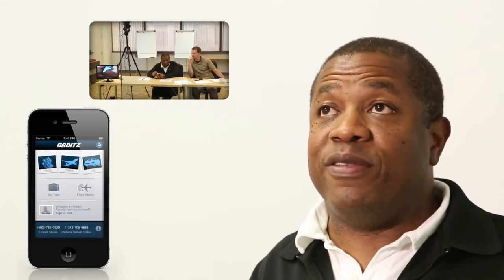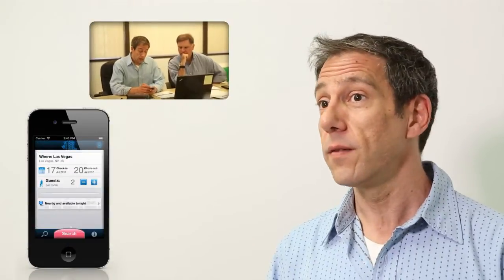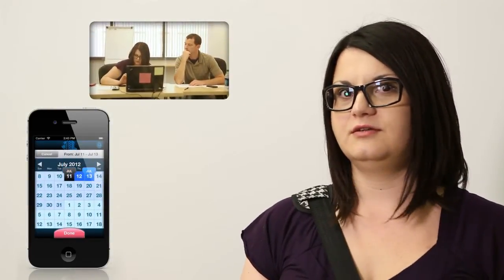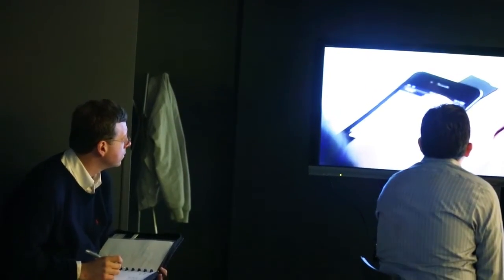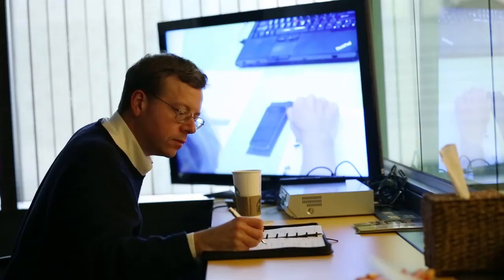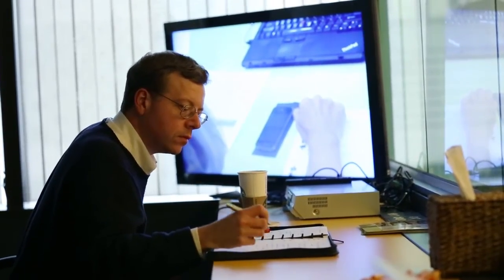Re-launch of the Orbitz iPhone App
Orbitz commissioned a consumer usability study and found the new iPhone app to be the fastest and easiest way to search and book an entire vacation (flight, hotel room, and car rental) when compared to other leading travel apps, mobile websites and even desktop sites.